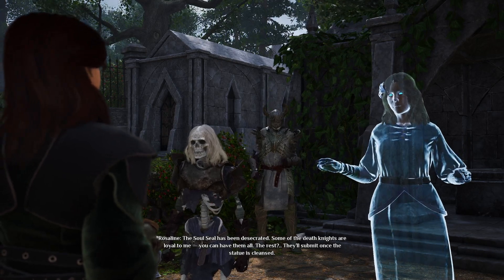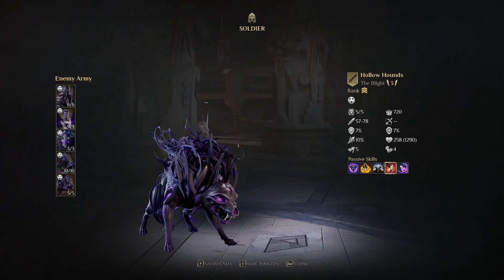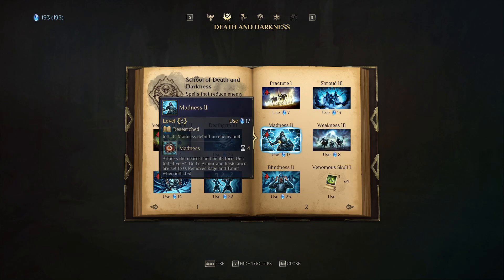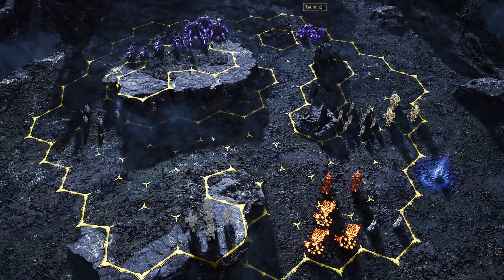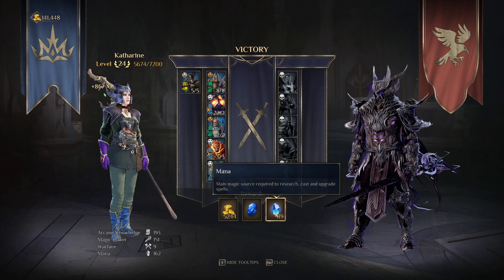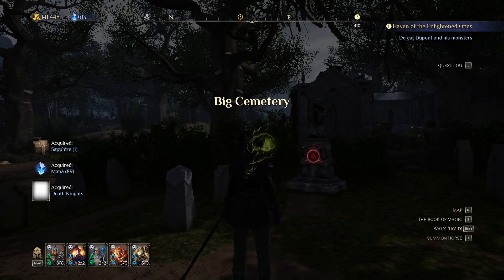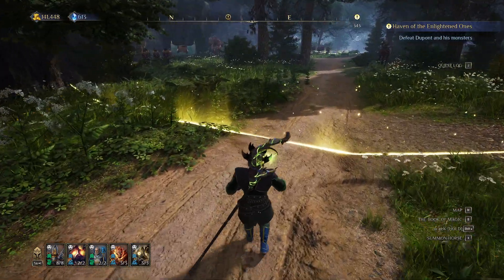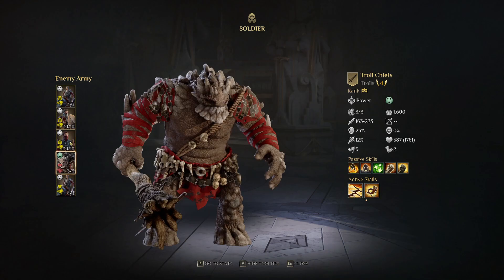Let’s Play King's Bounty 2 - 060 - XP Hunting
King's Bounty 2 is finally here. This has been on my radar for a while now, but purposely did not read anything about it. The experience as we play through this will be hence BLIND. I will know as much as you know.

As we play, I will discover the mechanics of this game and see what and how we can optimize. Just like the original King's Bounty, we will be playing a mage character who should be strong in the late game. We'll see!